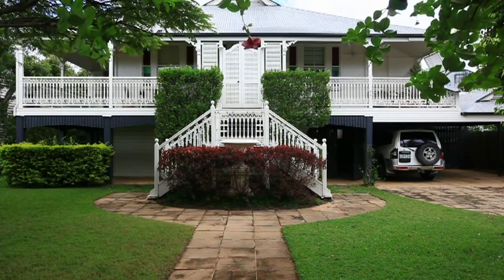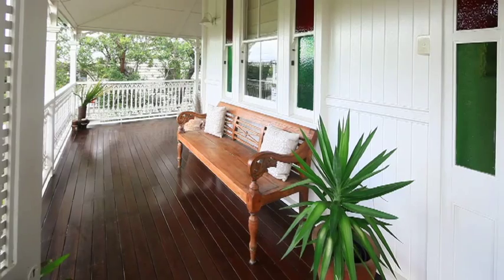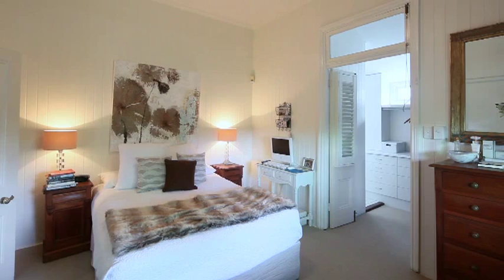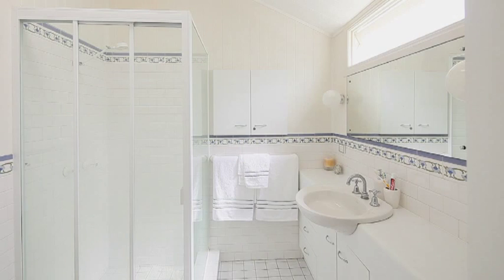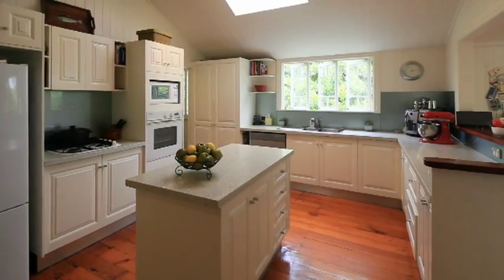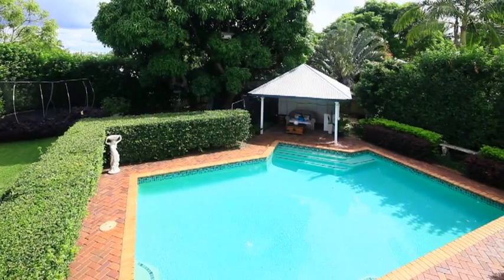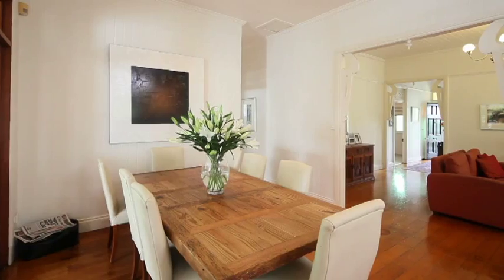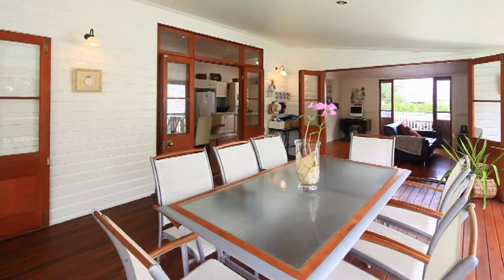32 Duke Street, Bulimba QLD By Cathy Richards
Property Video shoot of 32 Duke Street, Bulimba QLD by PlatinumHD for Place Bulimba